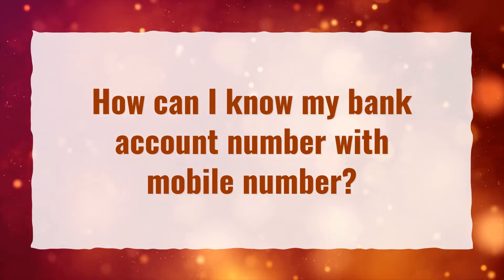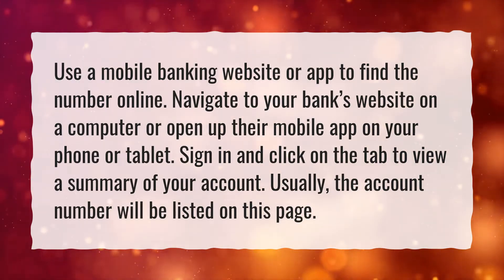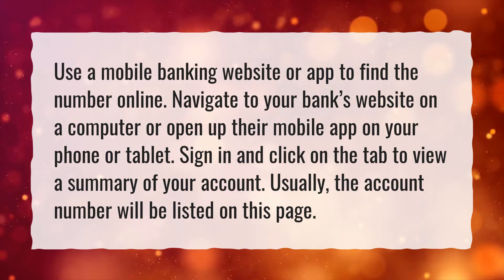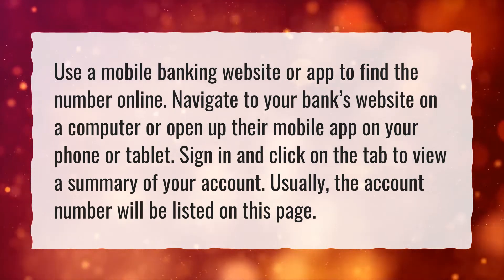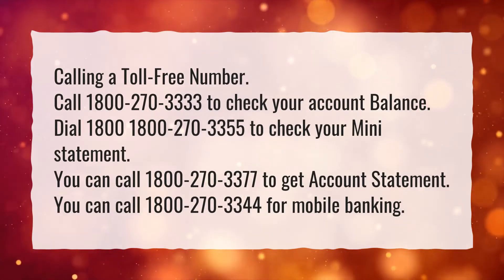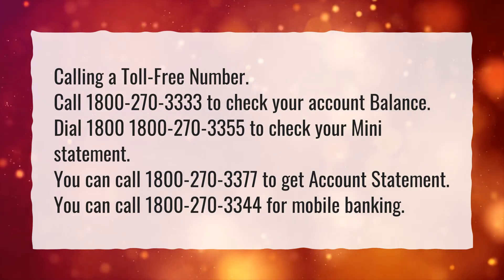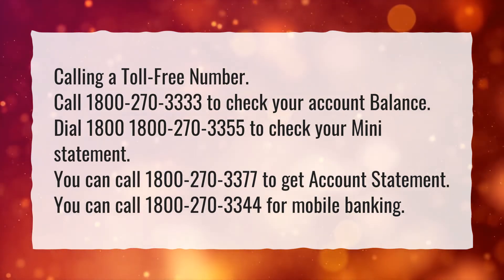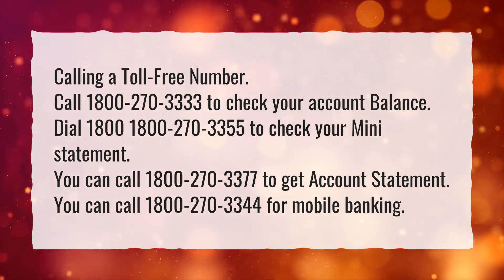How can I know my bank account number with mobile number?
More About How To Know Sbi Account Number By Mobile Number • How can I know my bank account number with mobile number?